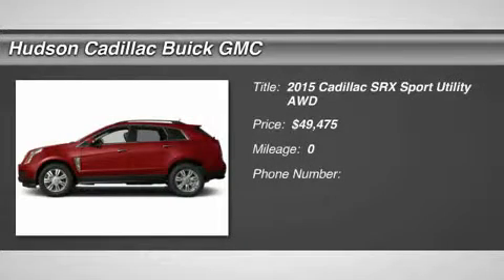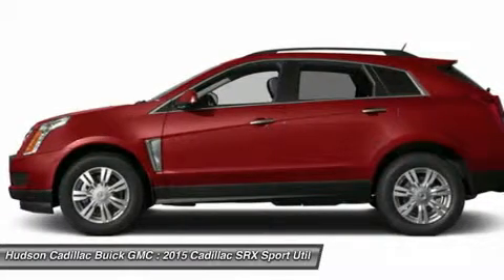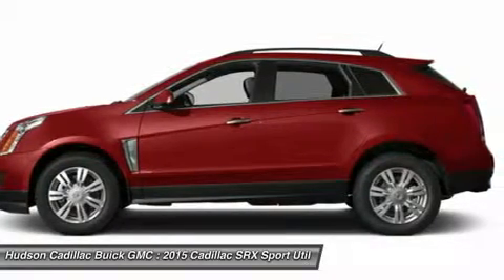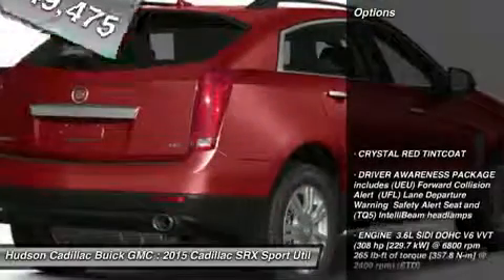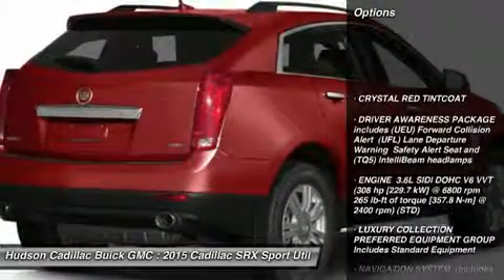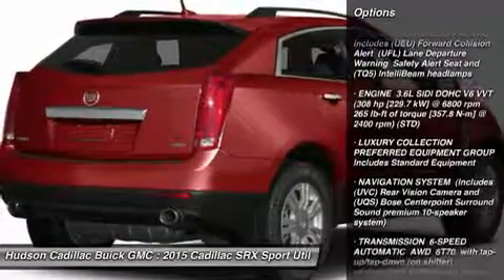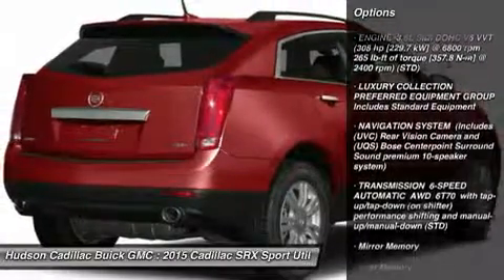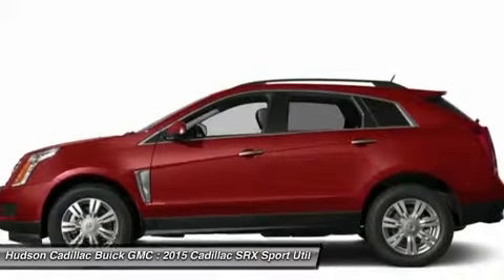2015 CADILLAC SRX Poughkeepsie, NY 15076